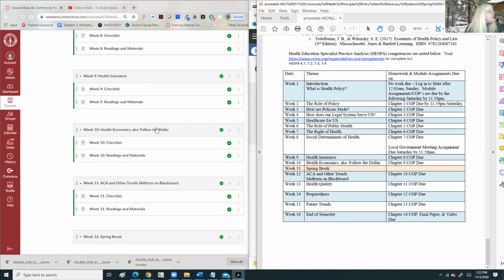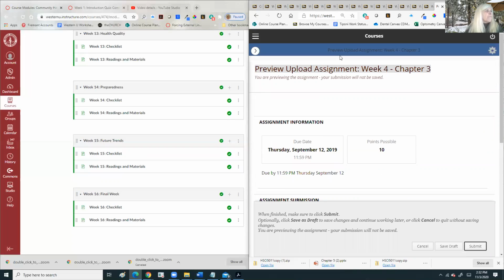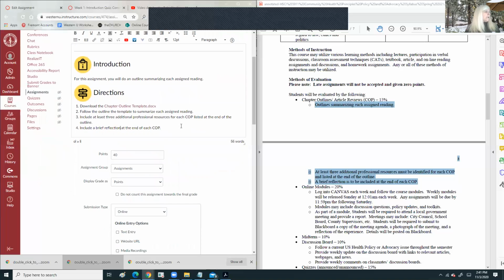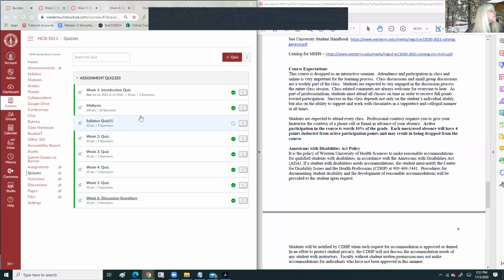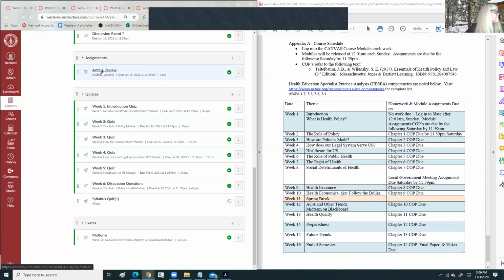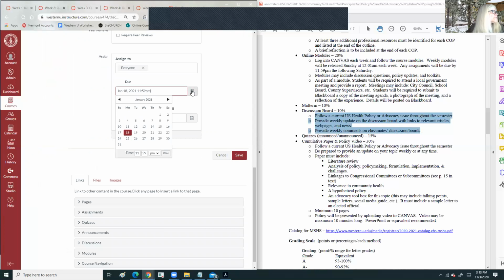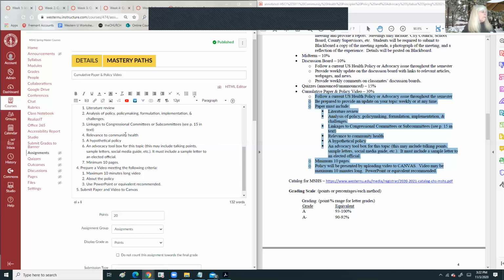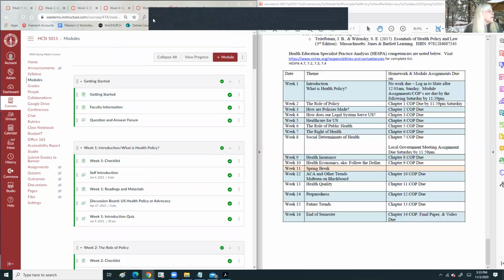Video 7: Setting Up Modules Structure in Canvas